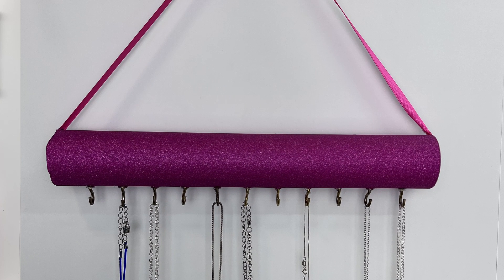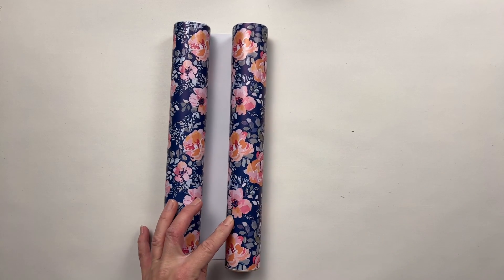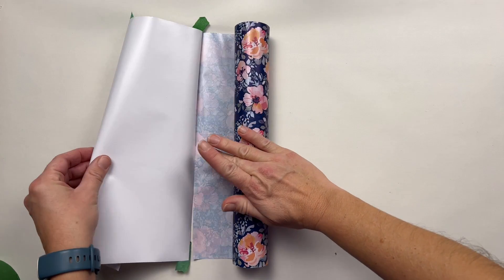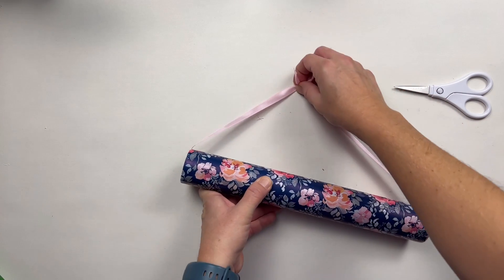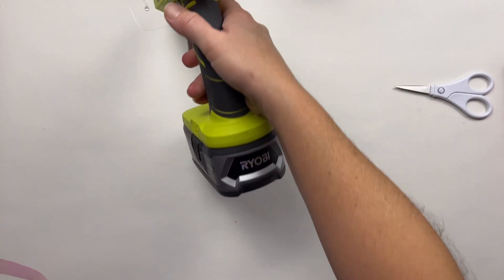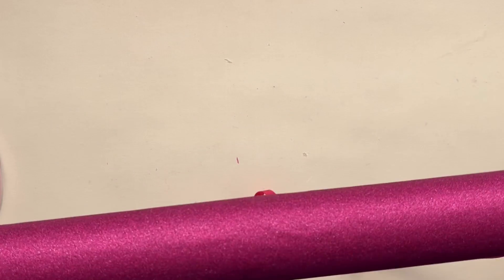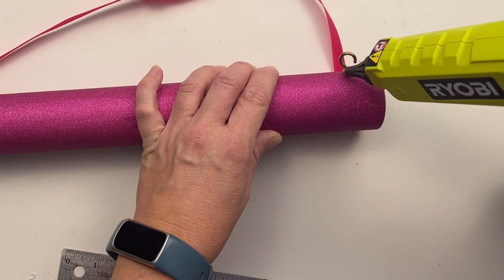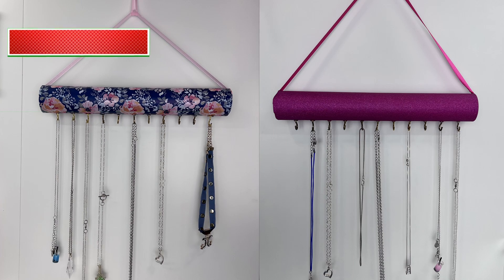DIY Simple Necklace Holder - Cute Necklace Holder - Necklace Organization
Are you having trouble keeping your necklaces organized?  Do you have necklaces everywhere with no where to put them?  Why not make this quick and easy necklace holder.

You can make this yourself in no time, and have a cute necklace holder.

This necklace holder will sit nicely on your wall to display your cute necklaces so you can see them and wear them when you want.

Command Strips and hooks
5/8" cup hooks
Permanent vinyl variaty pack
Ribbon - multi-color
Paper Cutter
Old vinyl tube - thick cardboard tube